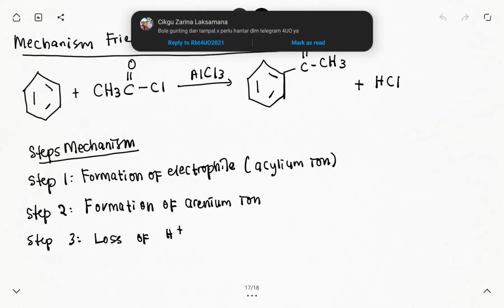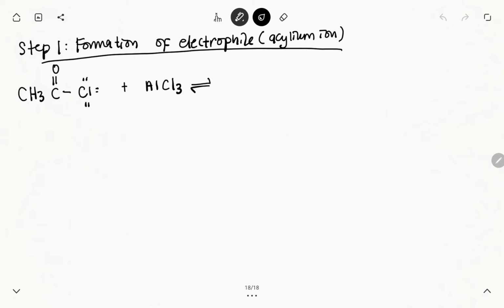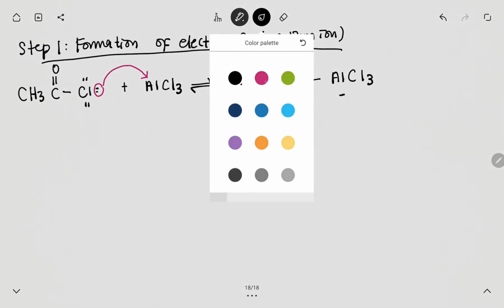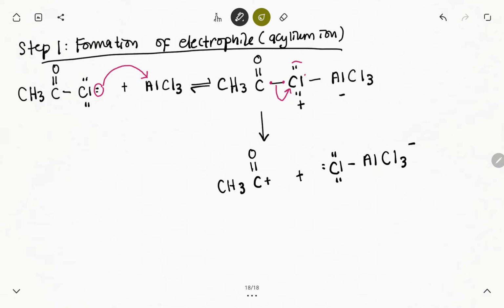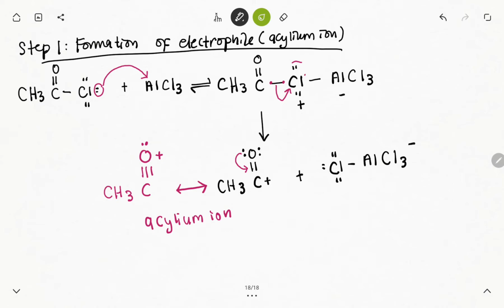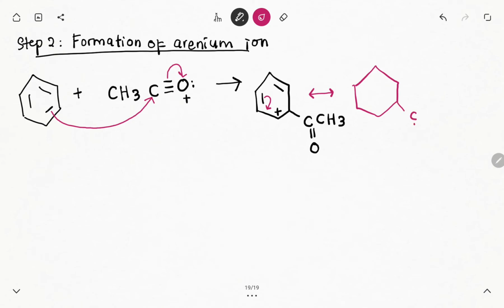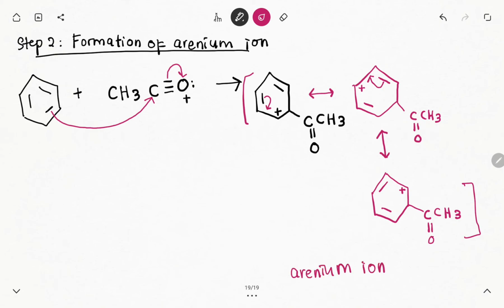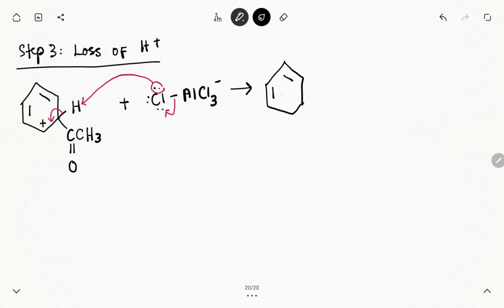MECHANISM FRIEDEL-CRAFTS ACYLATION